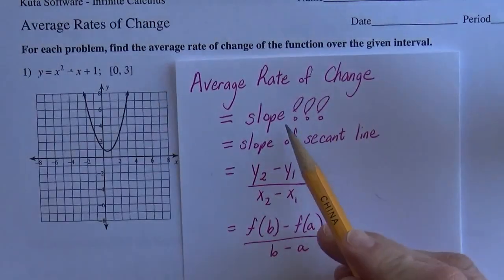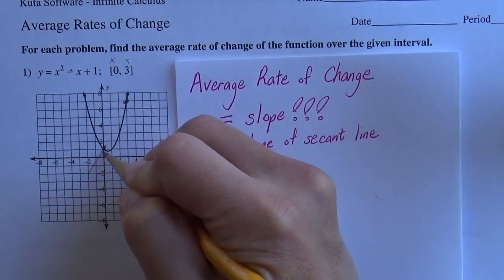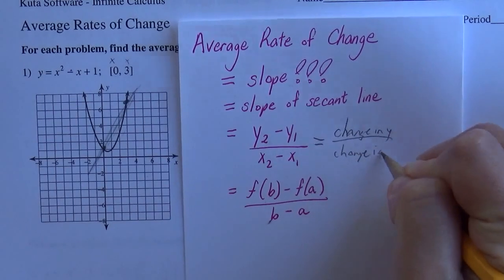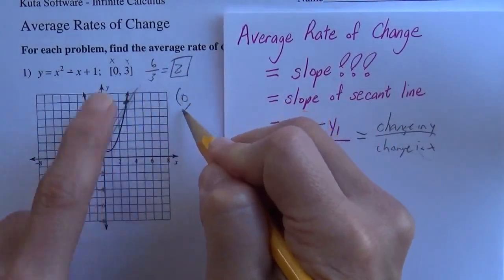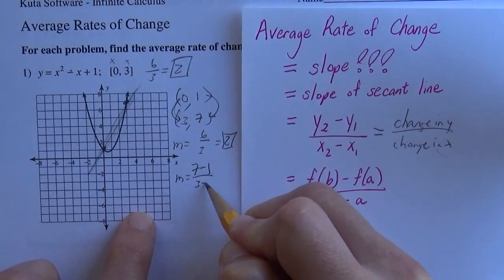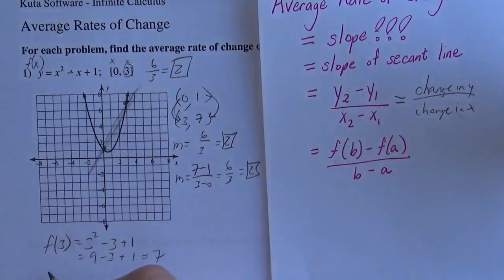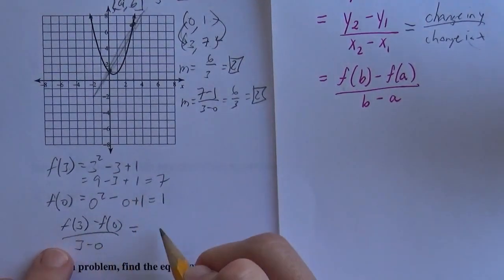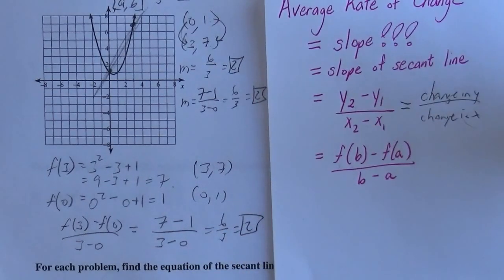Kutasoftware Average Rates of Change #01